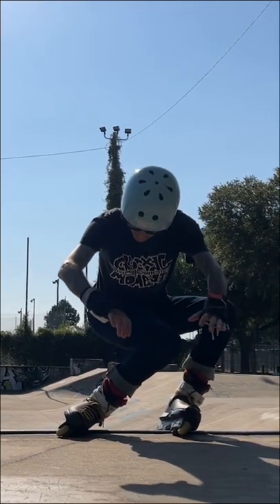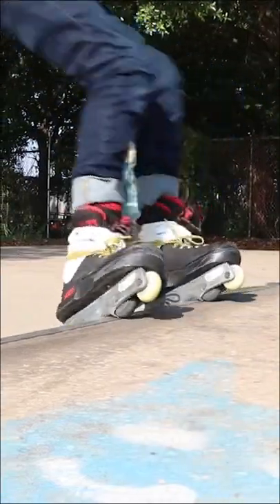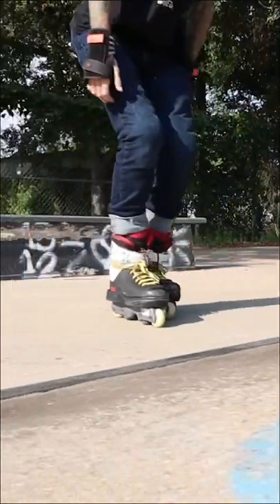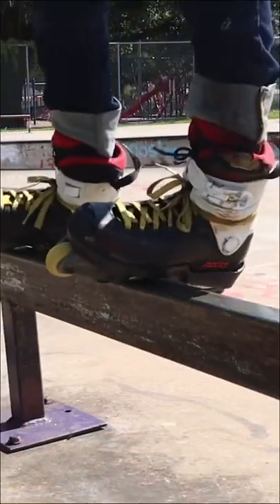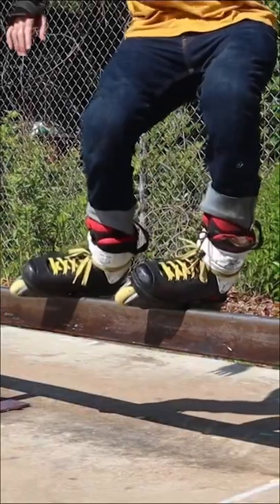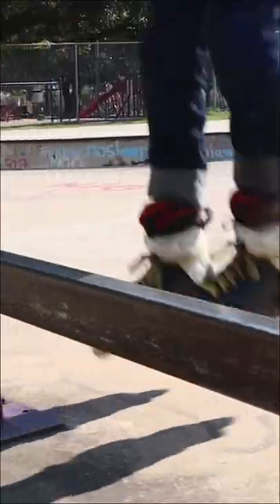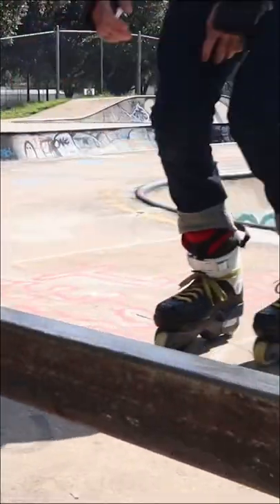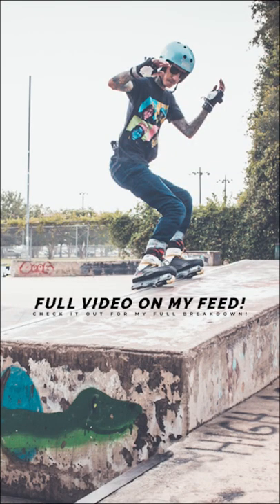HOW TO practice royales in 1 minute // rollerblading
Royales are one of my favorite tricks and one that I did very often, so I figured I'd offer my process of figuring this trick out for people new to the trick. This is the incredibly highly condensed version of the original video which can be found

Hopefully you do, cause I've already got a few plans for making similar videos for a few other tricks ha!

Thanks for stopping by, my friends.

Consider supporting the channel, it helps me continue making videos!

SKATES:
Roces M12

PADS:
Protec full cut helmet
Smiths Scabs knee pads
Ennui All Around brace (I'm in love with these wrist guards)
DMoose Padded Shorts

Miscellaneous stuff I use:
Derby Laces (LOVE these laces)
Gulf Wax

What I use to CREATE MY YOUTUBE videos:
Canon M50
Macbook Pro
Wacom tablet
ZOOM H6 audio recorder
Shure SM58 microphone